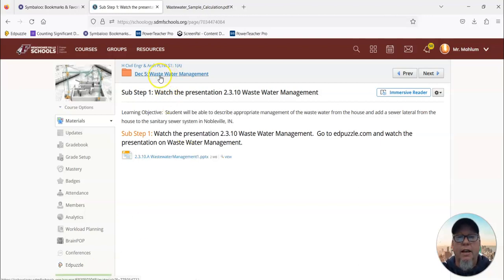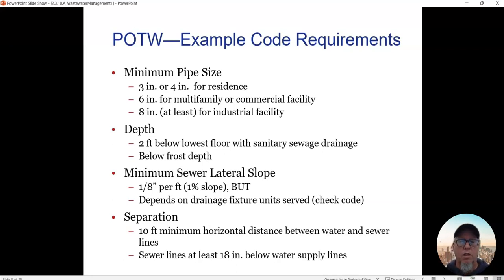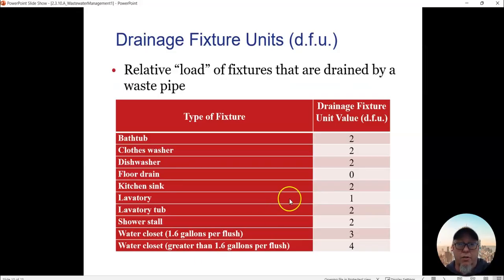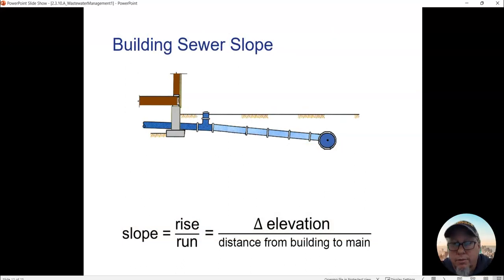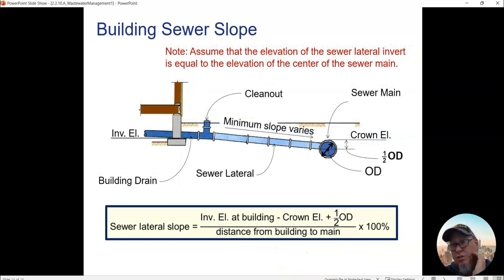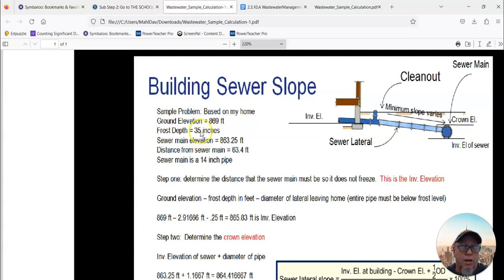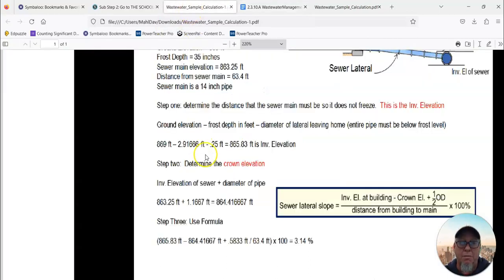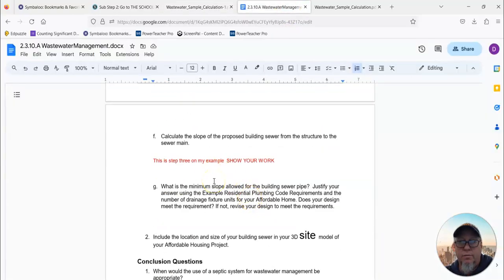Waste Water Power Point and Calculation